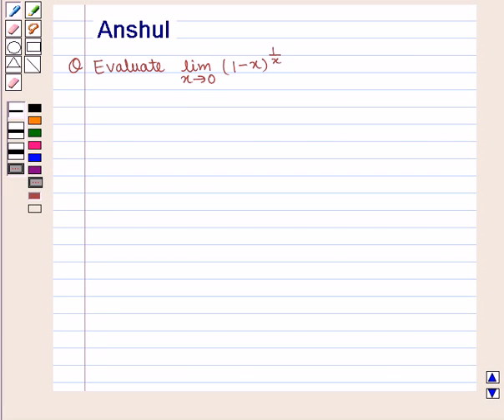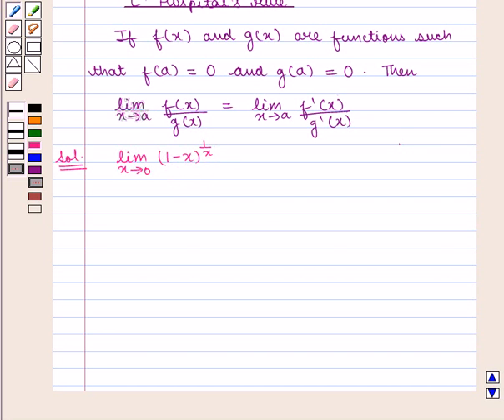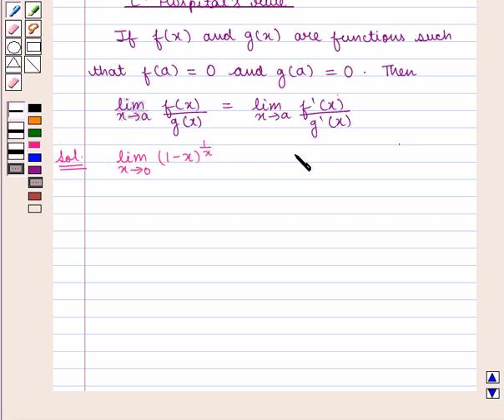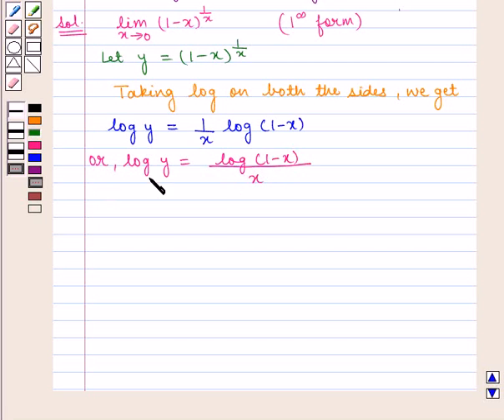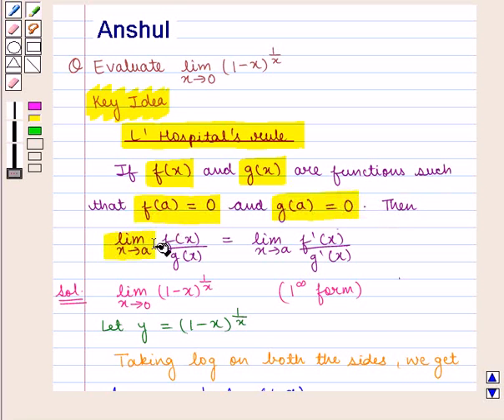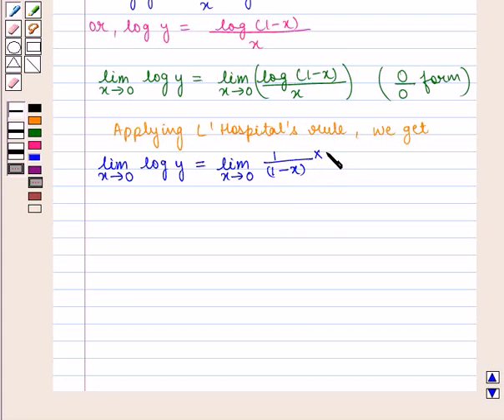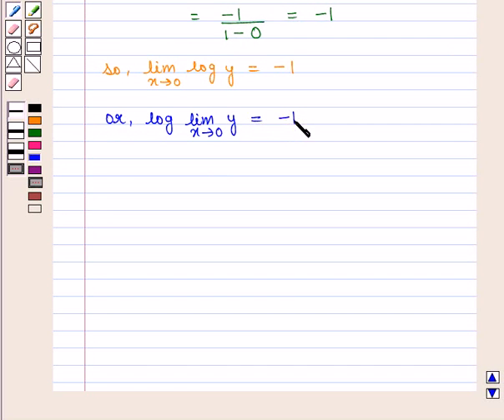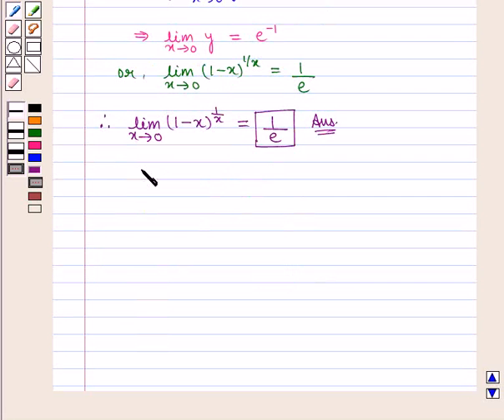Maths XII ICSE 9 SE19